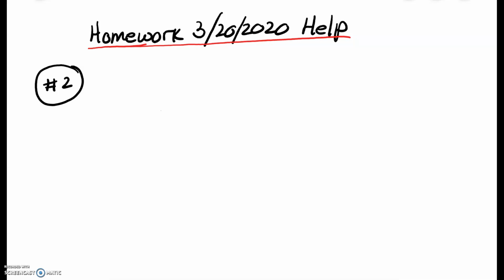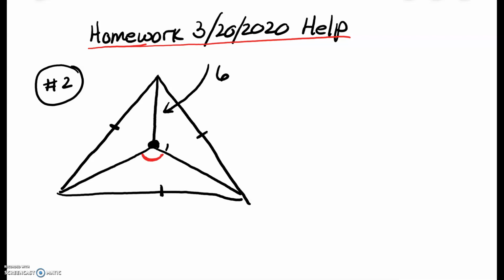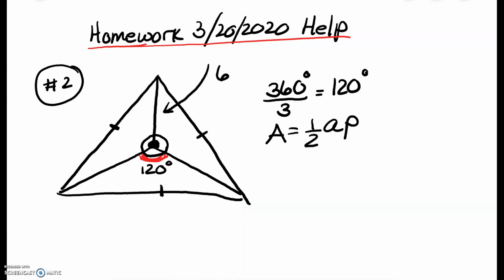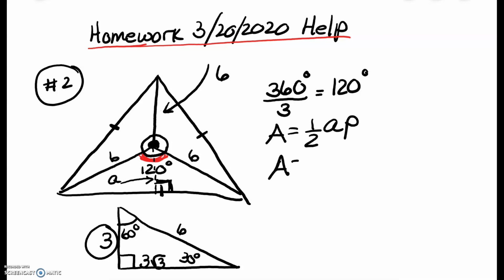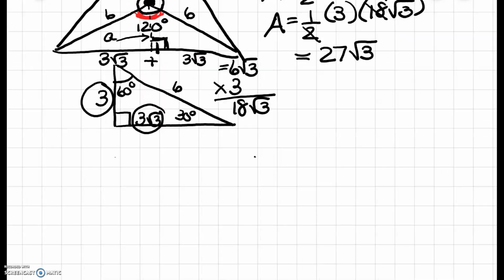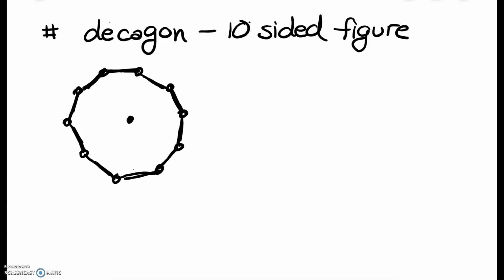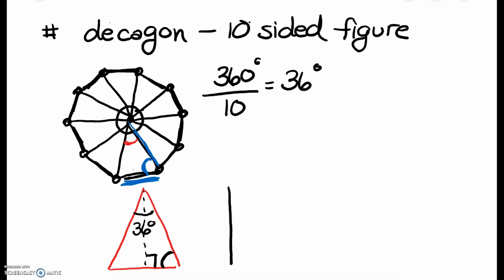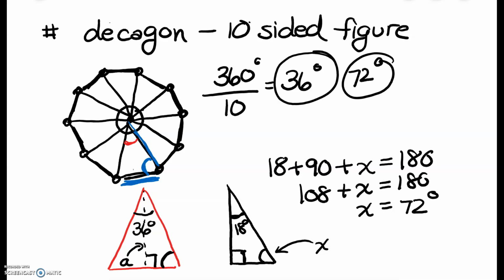HW 3/20/2020 Help